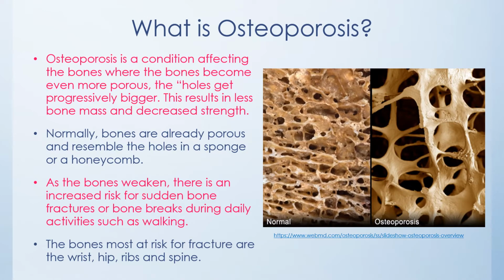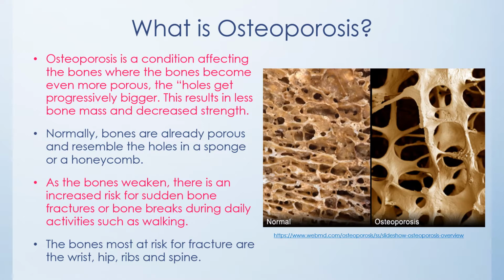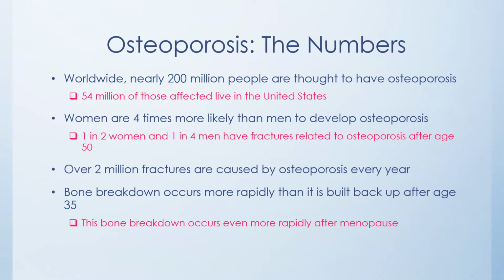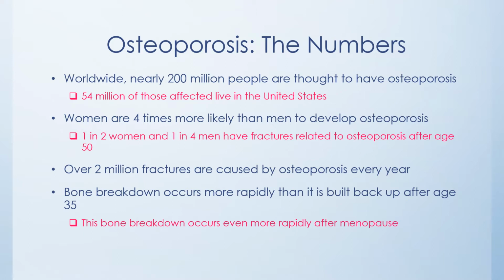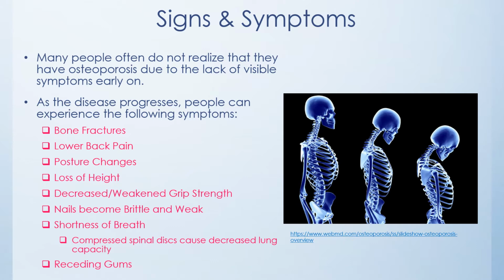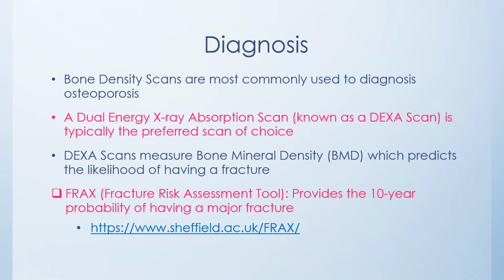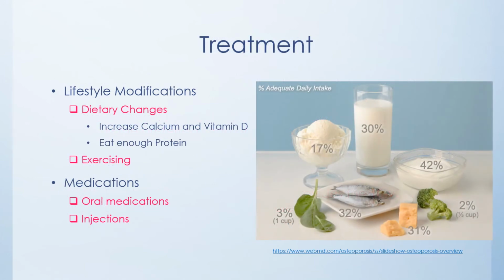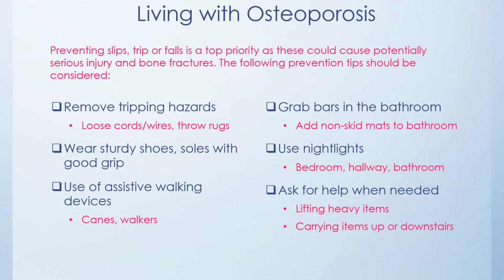NURS 444: Osteoporosis Prevention and Management